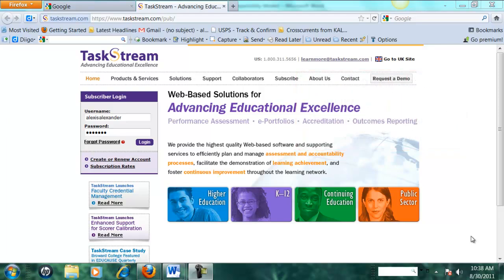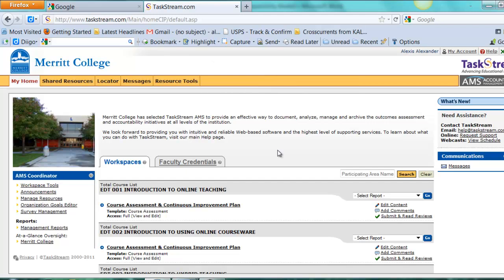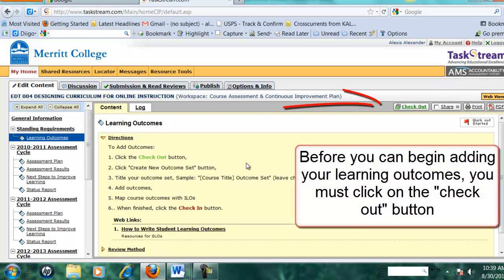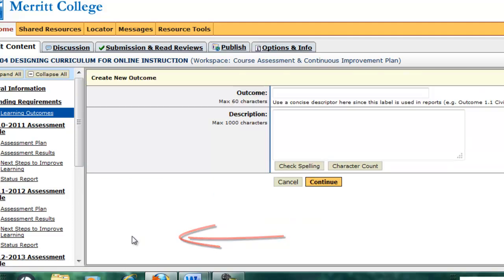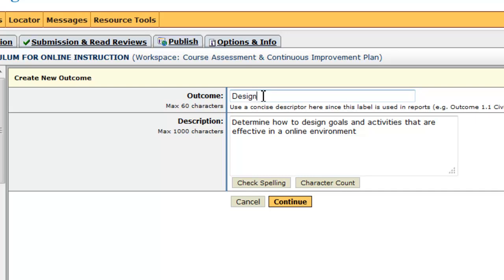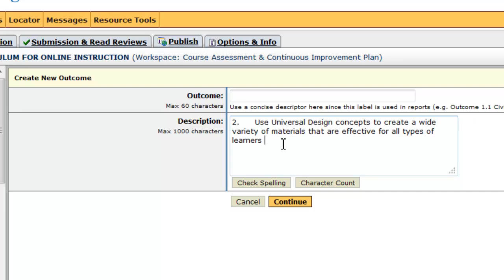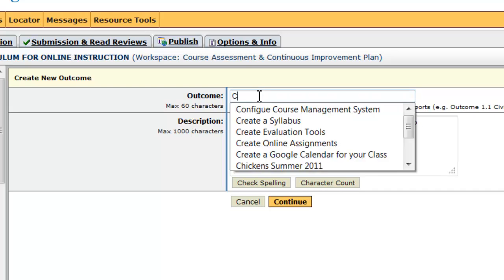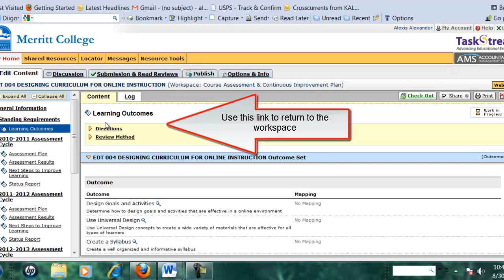Adding your Outcomes to Taskstream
this video is part 1 in a series created to walk you through the process of using Taskstream